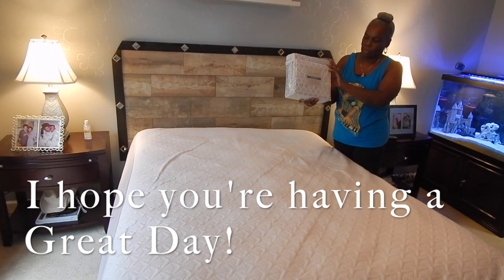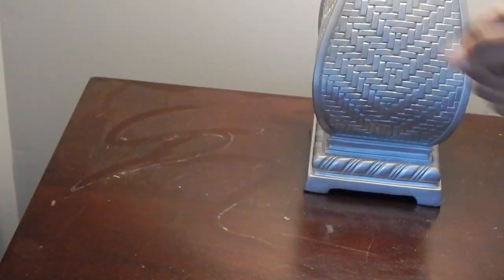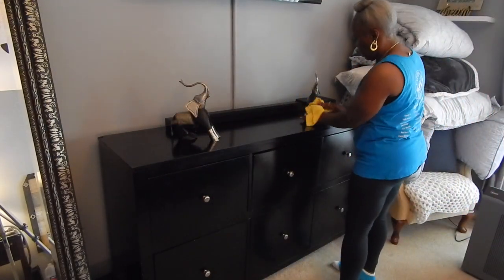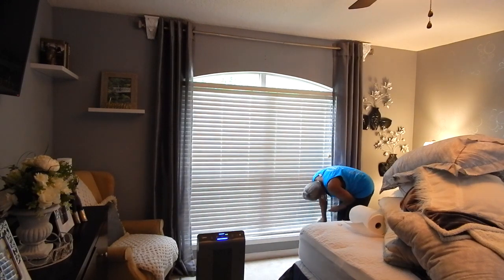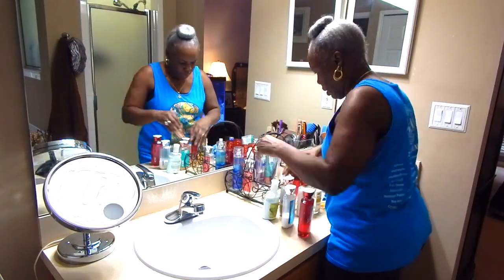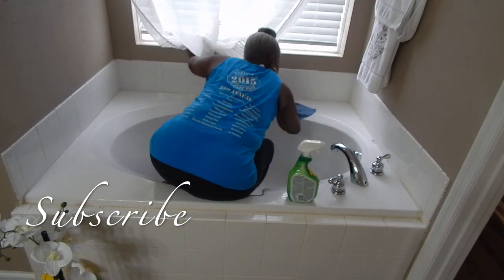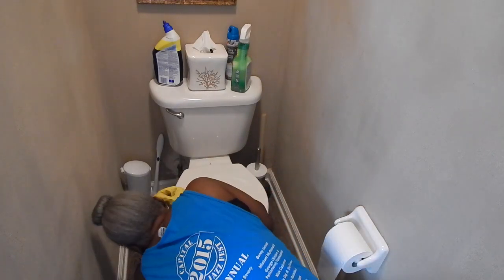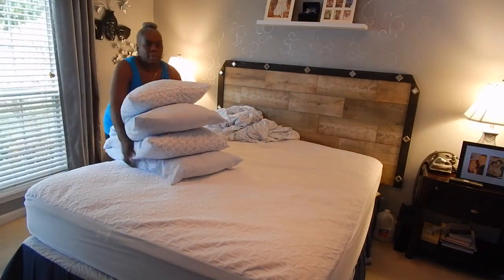CLEAN WITH ME | MASTER BEDROOM & BATHROOM | Cleaning Motivation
This video is about CLEANING MOTIVATION

In this video, I will be cleaning our Master Bedroom and Bathroom.

I thank God for giving me the opportunity to bring forth this video.

I would like to thank all of my YouTube family for all their love and support.